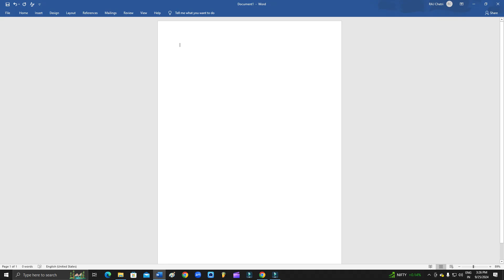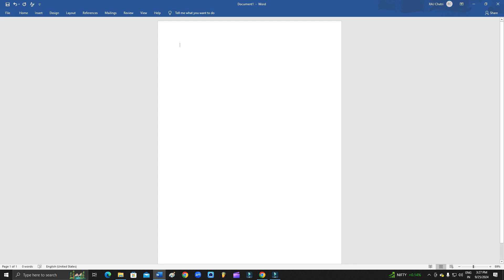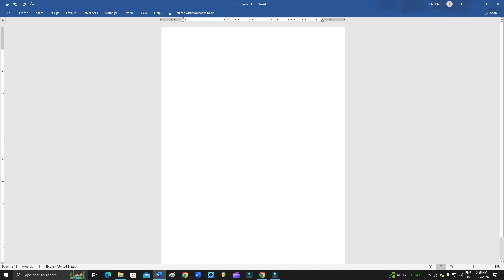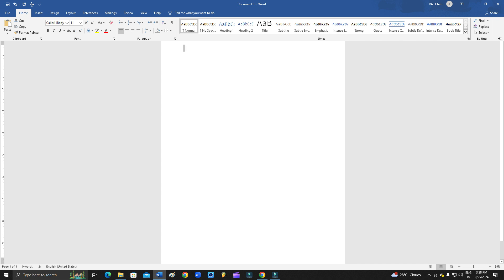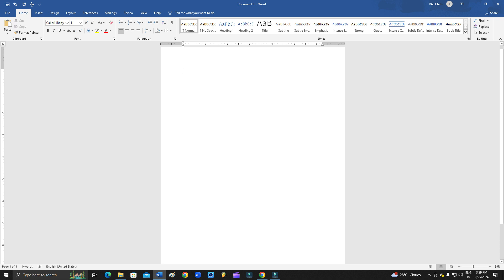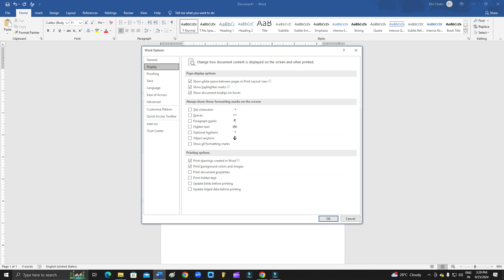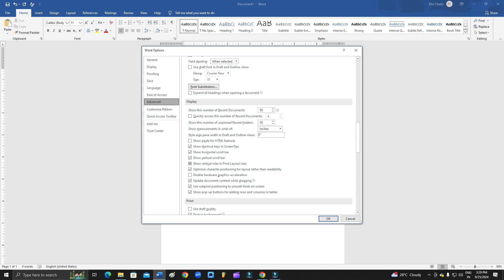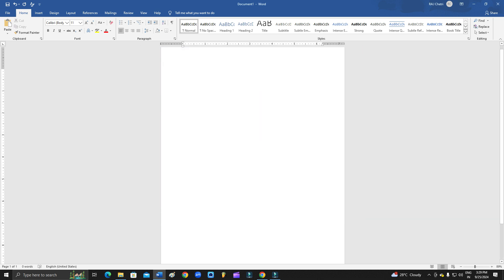Vertical Ruler Not Showing in Ms Word Problem Solved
If your vertical ruler isn't showing in Microsoft Word, here are some steps to fix it:

Enable the Ruler:

Open your Word document.
Go to the View tab on the ribbon.
Check the Ruler checkbox. This should display both the horizontal and vertical rulers.
Check the Layout View:

Ensure you are in Print Layout view, as the vertical ruler is not available in other views like Web Layout or Read Mode.
To switch to Print Layout, go to the View tab and select Print Layout.
Enable Vertical Ruler in Options:

Click on the File tab.
Select Options to open the Word Options dialog box.
Click on Advanced in the left pane.
Scroll down to the Display section.
Ensure the checkbox for Show vertical ruler in Print Layout view is checked.
Click OK to save your changes.
Adjust the Ruler Settings:

If the vertical ruler still isn't showing, try adjusting your ruler settings.
Go to the View tab and click on the tiny arrow in the bottom-right corner of the Show group to open the Word Options dialog box directly to the Display settings.
Restart Word:

Sometimes, a simple restart of Word can fix display issues.
Close Word and reopen it to see if the vertical ruler appears.
Update Word:

Ensure your Microsoft Word is up to date.
Go to the File tab, click on Account, and then click on Update Options to check for and install any available updates.
By following these steps, you should be able to get the vertical ruler to display in your Microsoft Word document. If the issue persists, consider checking for any specific software updates or reinstalling Word.